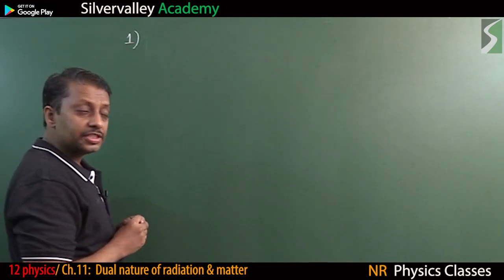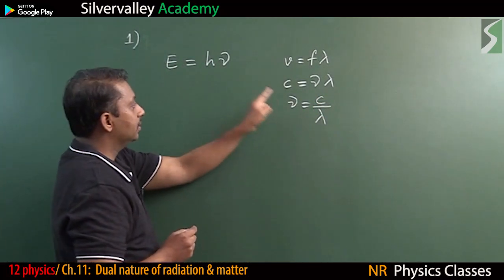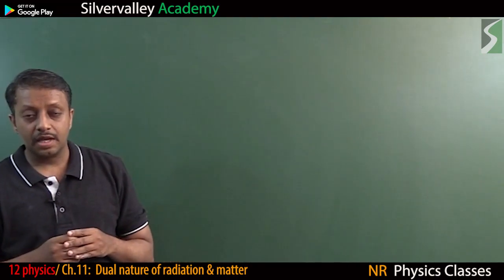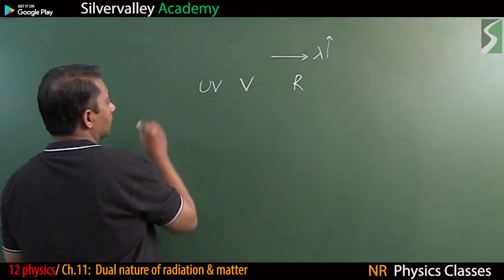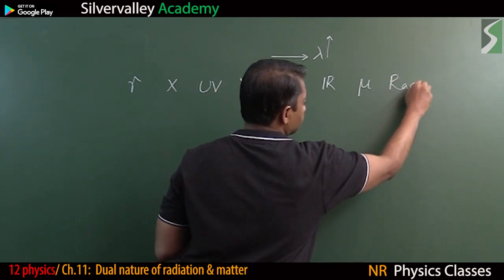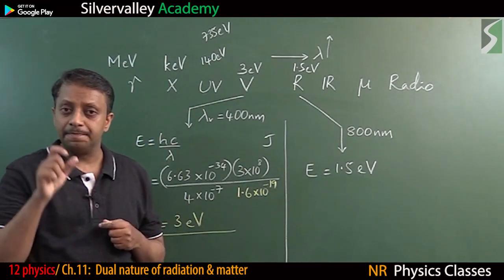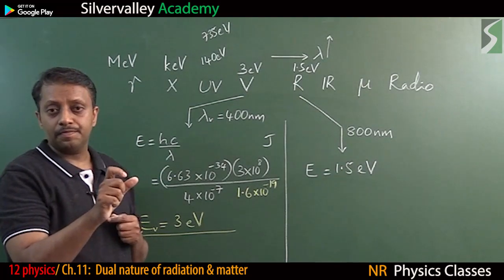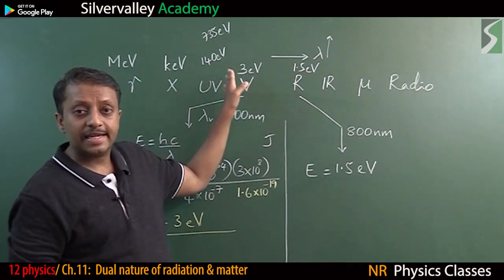synopsis of Dual nature of radiation and matter/ Ch.11/ ncert/ for cet and NEET/ NR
Link of SILVERVALLEY ACADEMY app in google app store

Course in app contains
* 130+  multiple choice questions
* NEET, CET - K (karnataka), COMED - K
* Complete video lectures
* with shortcuts